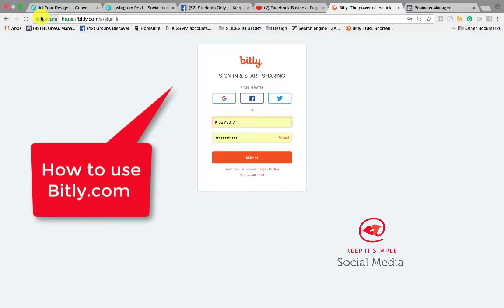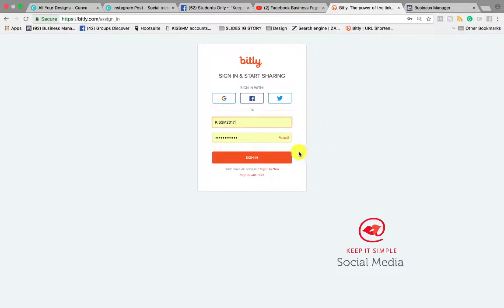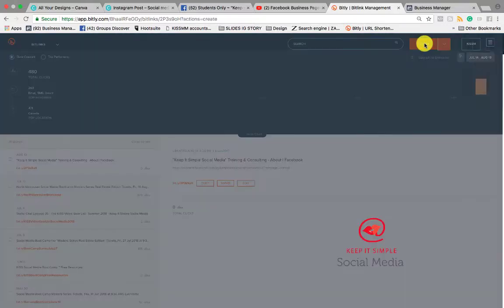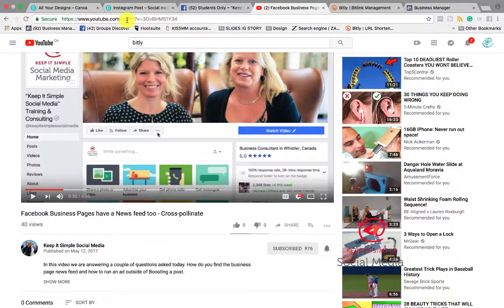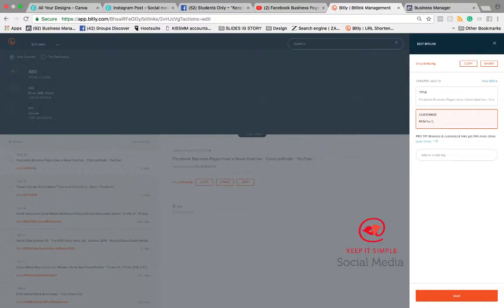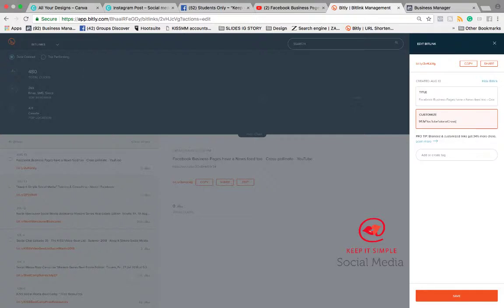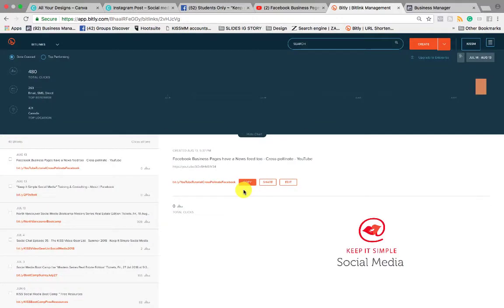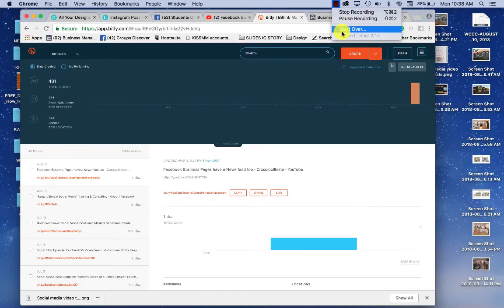How to use Bitly.com! Shorten and track your links - track your social media results.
Bitly is a URL shortening service and a link management platform. ... Bitly shortens 600 million links per month, for use in social networking, SMS, and email. Bitly makes money by charging for access to aggregate data created as a result of many people using the shortened URLs.